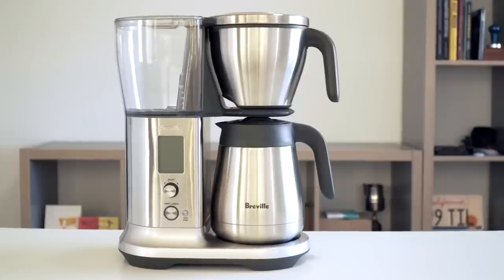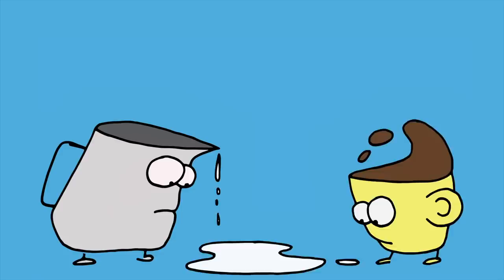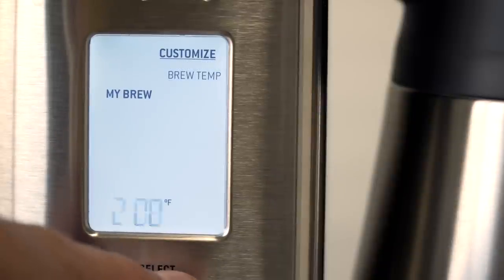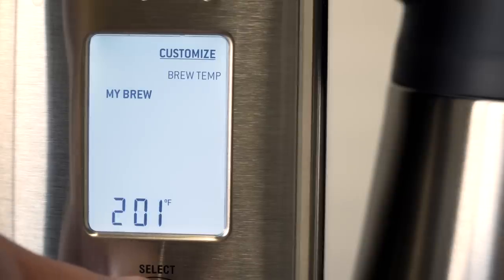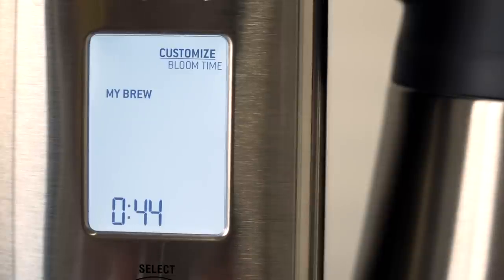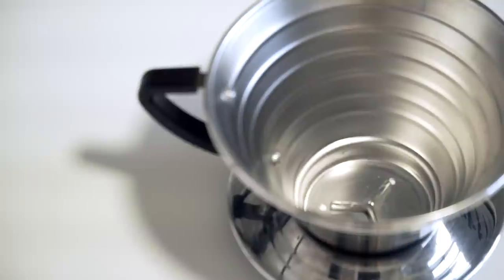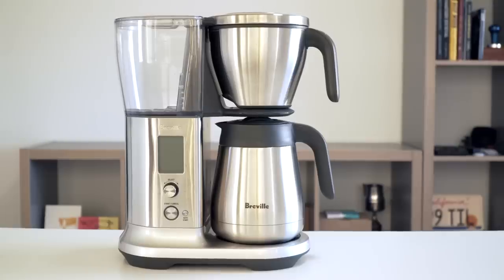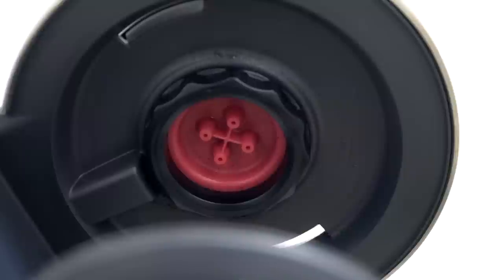Breville Precision Brewer Review | Specialty Coffee At Home | Real Chris Baca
Review of the Breville Precision Brewer. This brewer has been getting a lot of attention in the specialty coffee industry, so what's the deal? I'll tell you.  - Real Chris Baca

Gear Reviewed:
Breville Oracle Touch

My Equipment:
Main Camera
Camera Mic
Point and Shoot Video (small camera)
Lapel Mic

This Week: Breville Precision Brewer Review | Specialty Coffee At Home | Real Chris Baca